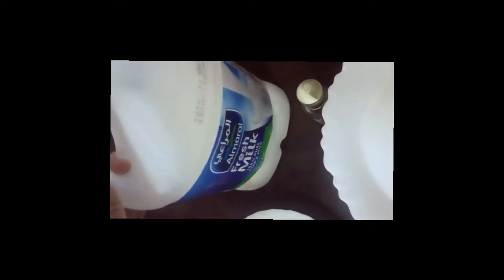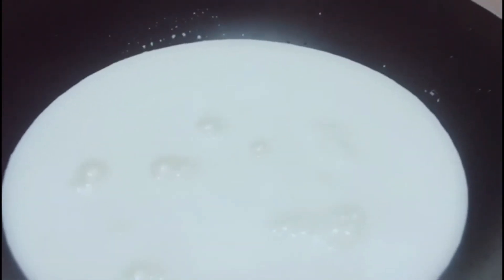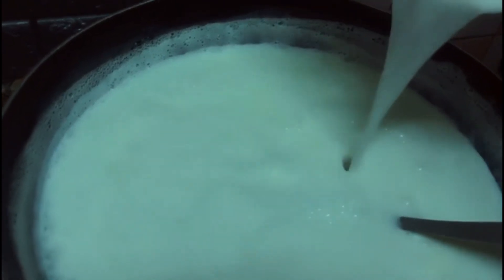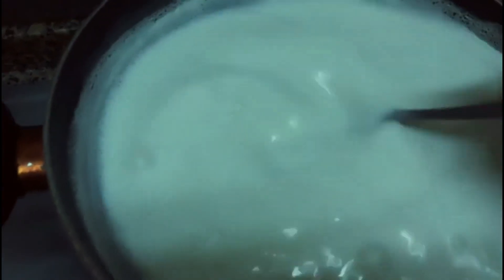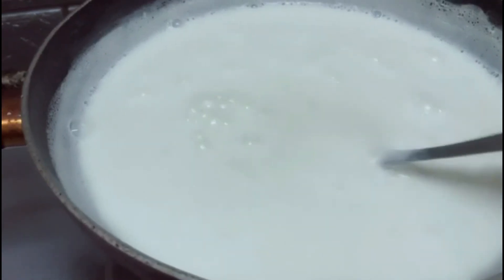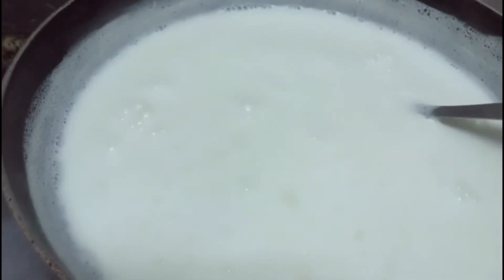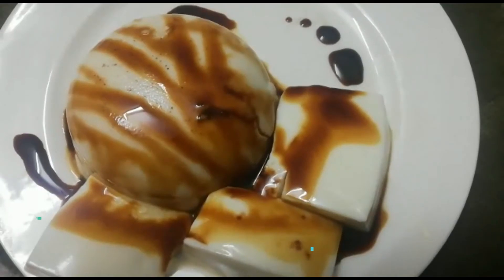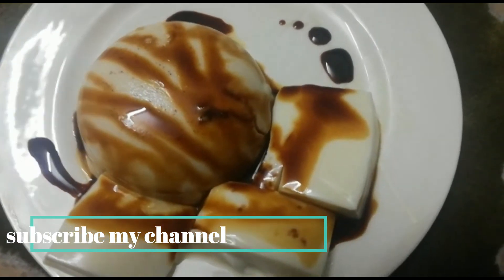EASY COCONUT PUDDING